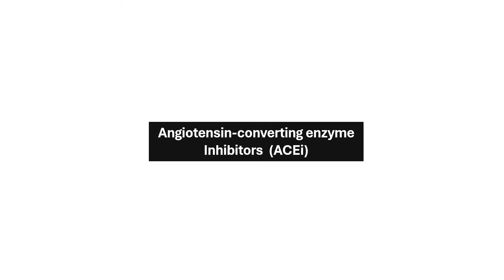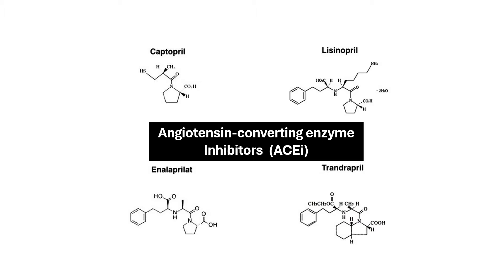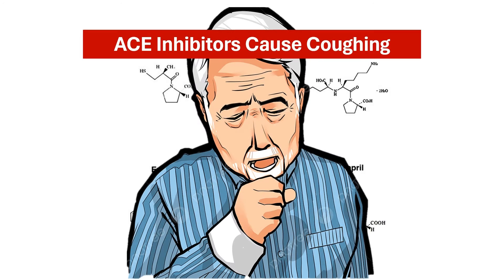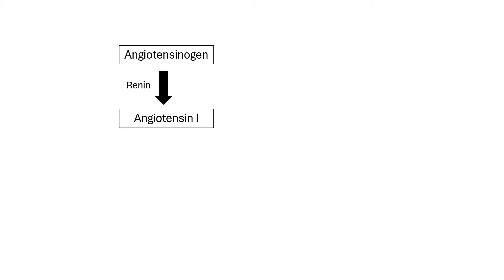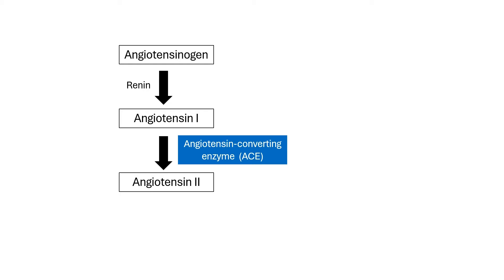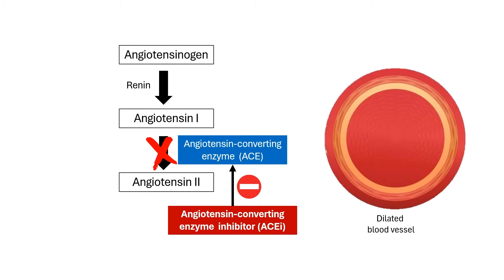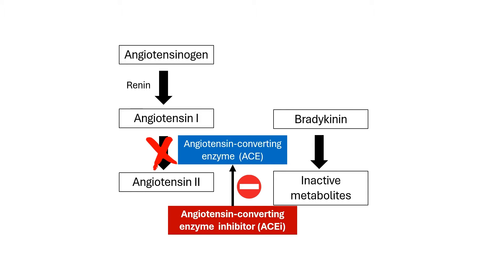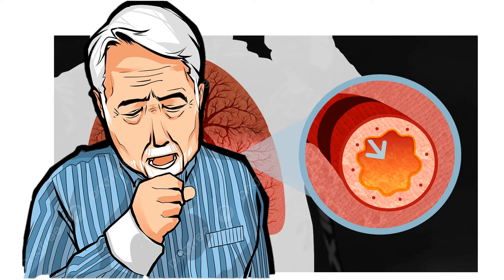Understanding how ACE inhibitors cause coughing │ Pharmacology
In this video, we'll break down the science behind ACE inhibitors, how they work to lower blood pressure, and the mechanism that leads to that persistent cough that some people experience.